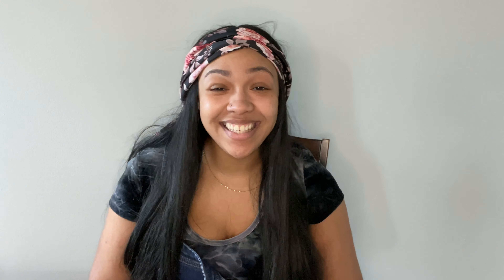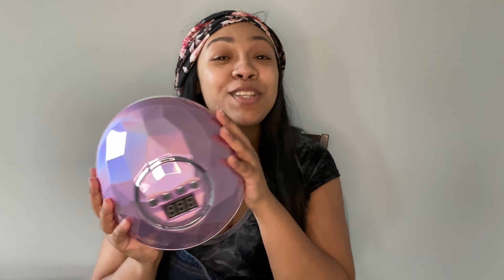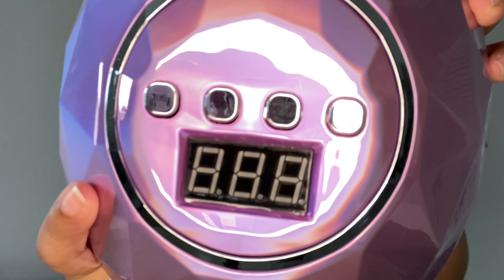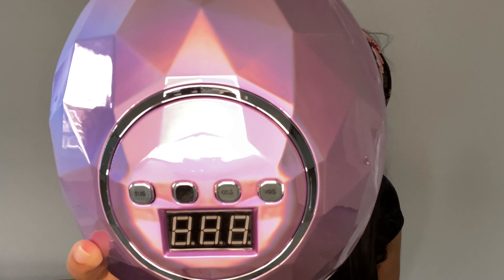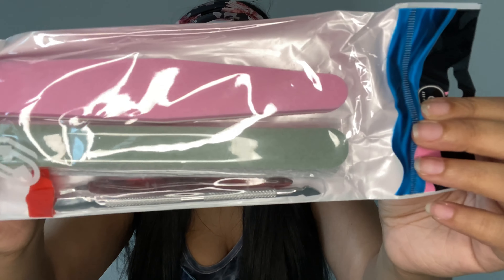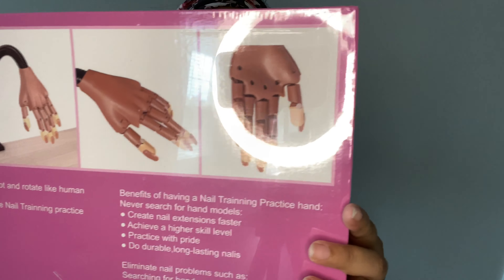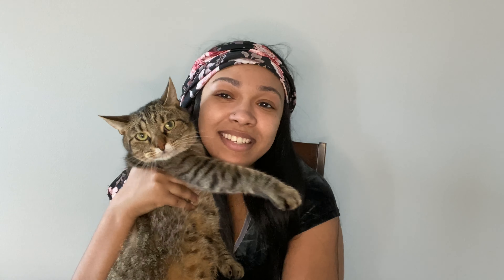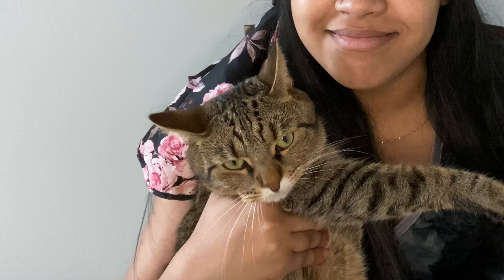Amazon unboxing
Come join me in my very first YouTube video!